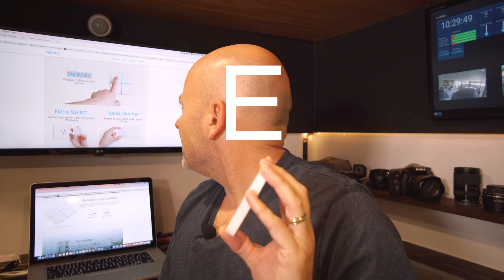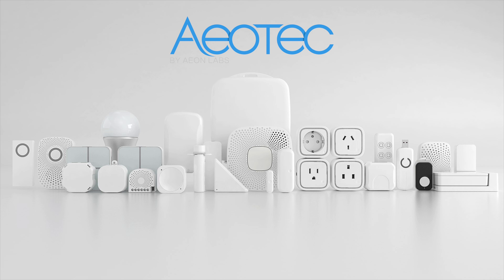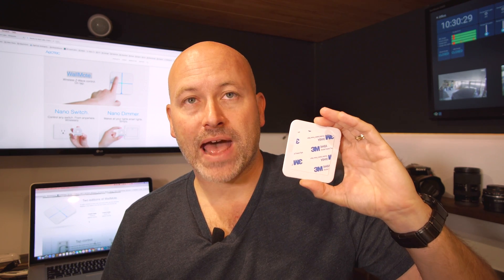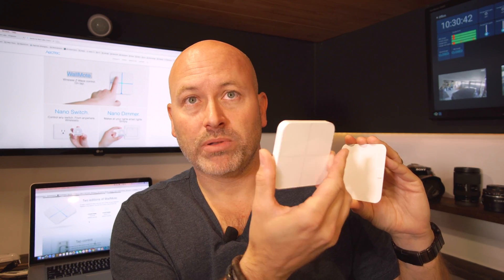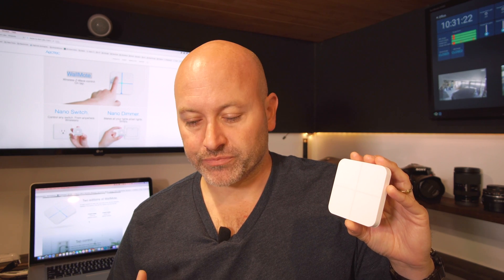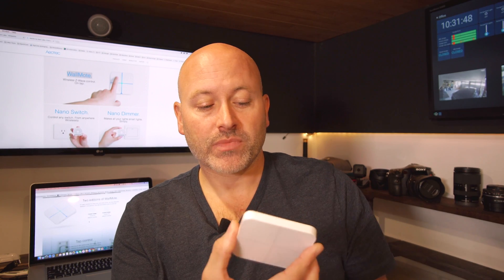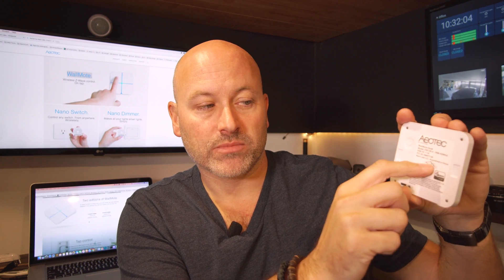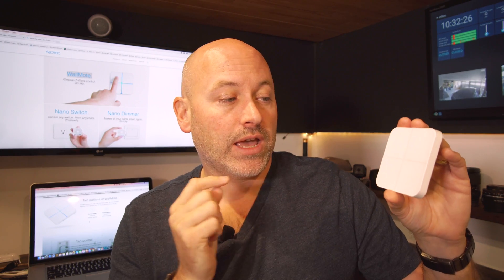Aeotec WallMote Review | Z-Wave Smart Home Automation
The Aeotec WallMote Quad is a Z-Wave switch that adds to your smart home automation system.  Add 4 buttons, and up to 16 actions or scenes to you automated smart house using openHAB, Home Assistant, or Smartthings.

Aeotec by Aeon Labs ZW130-A WallMote Quad

Aeotec Z-Stick Gen5, Z-Wave Plus USB to create gateway